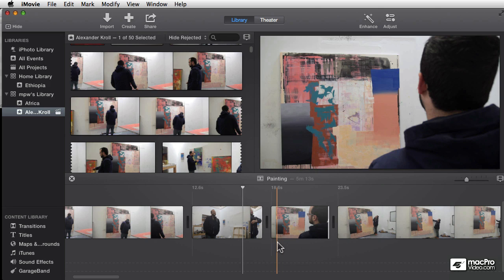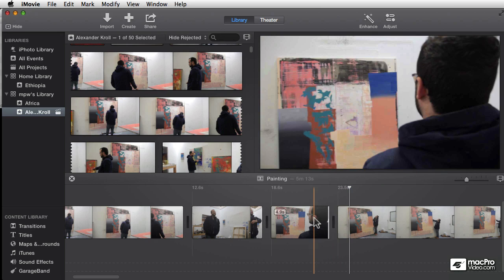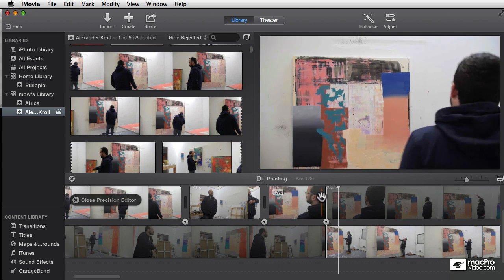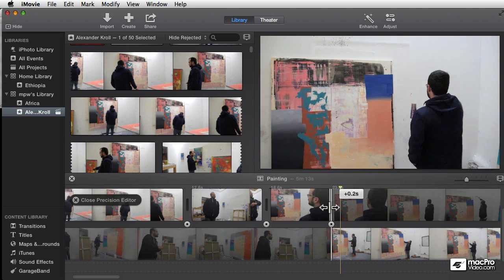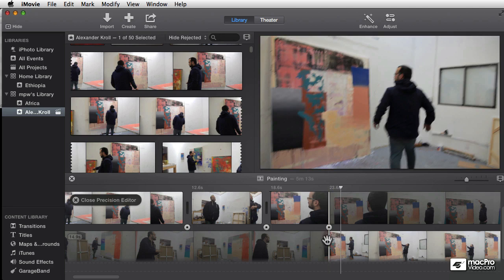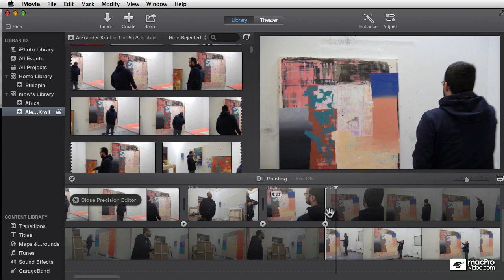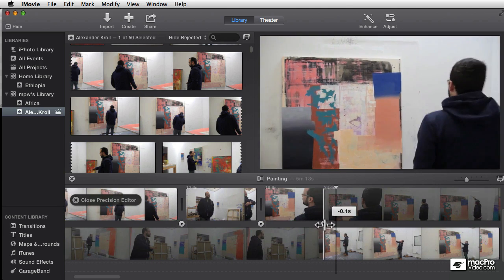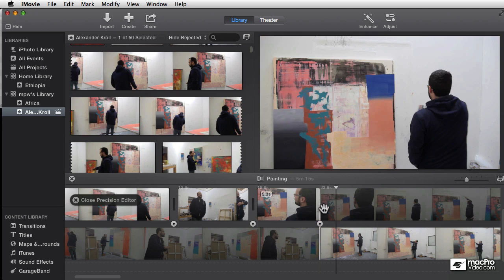iMovie 103: Trimming Titles Transitions Trailers - 11. The Precision Editor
iMovie 103: Trimming, Titles, Transitions & Trailers by Michael Wohl
Video 11 of 30 for iMovie 103: Trimming, Titles, Transitions & Trailers

The first half of this course is all about clips. You already know how to cut them, so now you going to learn about the cool ways you can connect them! See how connected clips save you time and help you with the all important story telling process. Next you learn how to replace clips, swap them and exchange them. From there Michael gives his take on the Clip Trimmer and the Precision Editor where those subtle yet powerful micro edits are made.

The second half of this course is about transitions, text and still images. Here you see and learn to use all the transition effects built right into iMovie. From wipes to peels to dissolves, MIchael explains how these transitions are deployed and when to use them. Text is next! In this collection of tutorials you learn how to add text, create titles, credits and work with iMovies exclusive Themes.

The concluding section of this info-packed course starts off focussing on incorporating photographic stills into your movies. You learn how to animate, crop and create backgrounds from any image in your library. And finally, once your iMovie is finished, its time to create a cool trailer and share your latest production with the world.

Michael Wohl makes learning iMovie fun!